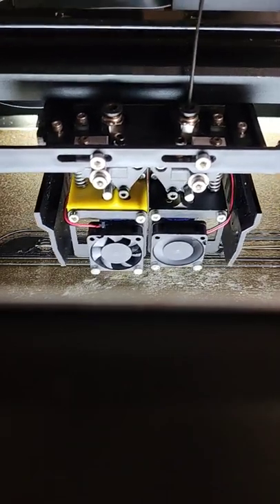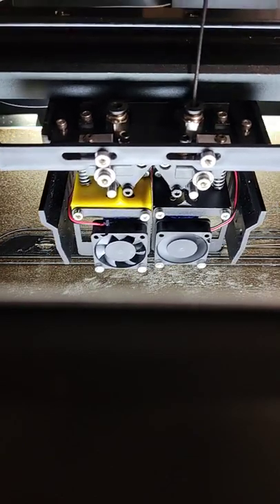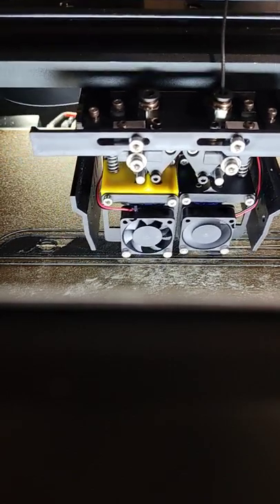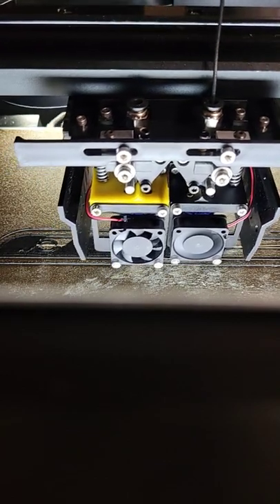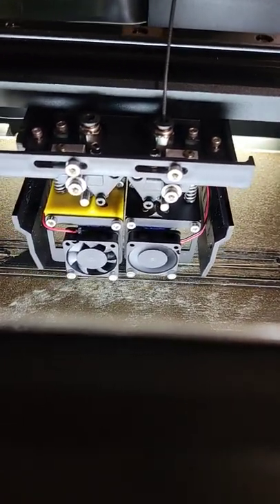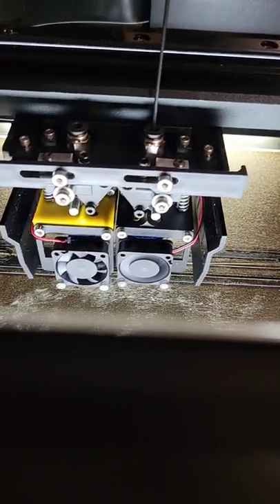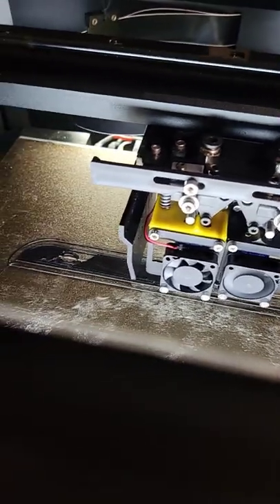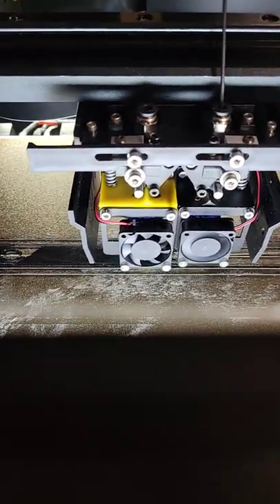New Qidi i-fast Dual Extruder Gear Hotend Test and Moded for Flex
I've had this for two weeks and saw that it needed some work to print flex well.  I ended up with a design the day I got it but had to upgrade my firmware for it to work.  I wanted to wait until i had the Gaps in the filament path covered.  my fix didn't work. Using a mod I had done for my creator pro, I just drilled into the plate that holds the hotend to allow for a Teflon tube to pass through.  I was hesitant to do so but went slow and it worked perfectly. I fit a Teflon tube into it and tapered it to fit the top of the heatbreak and cut the other end to fit the profile of the dual gears.  I am happy to say it worked as I had spent the last two weeks printing/remixing the design on the left. I can now just toss that aside.

The good news,  Qidi will be fixing this as I am going to send them a video of the mod.